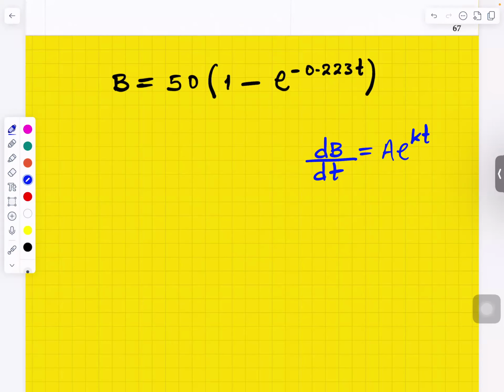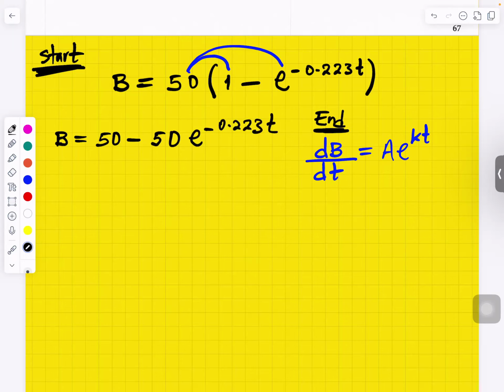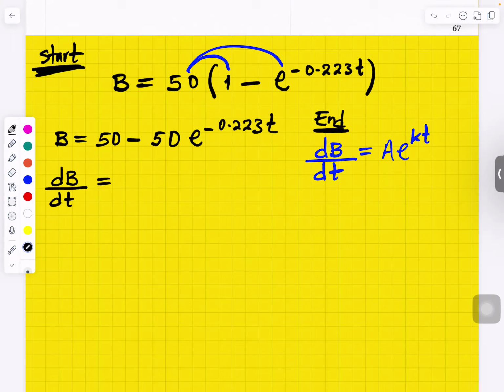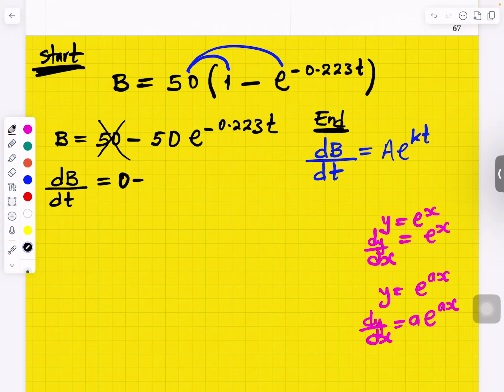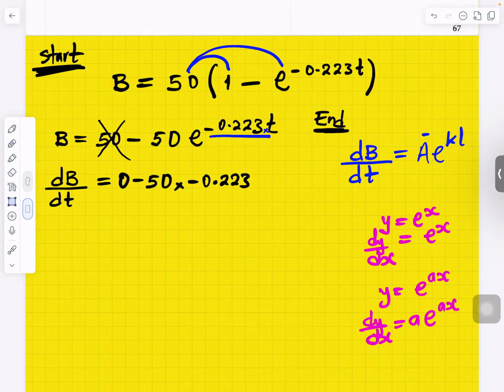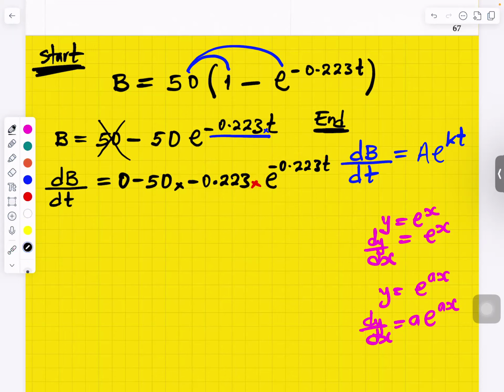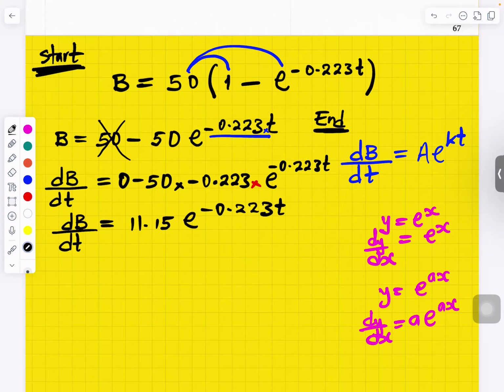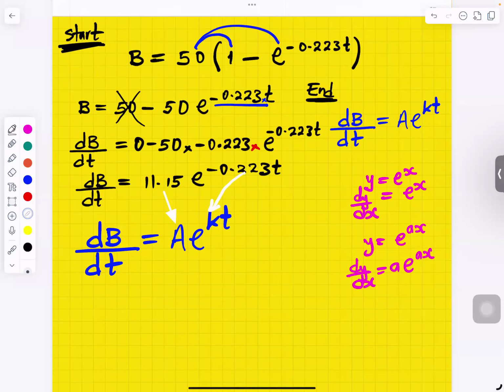where do we start